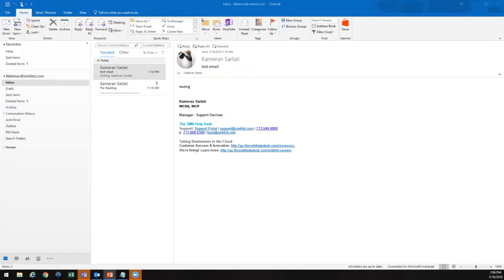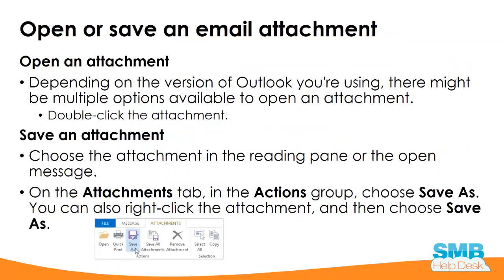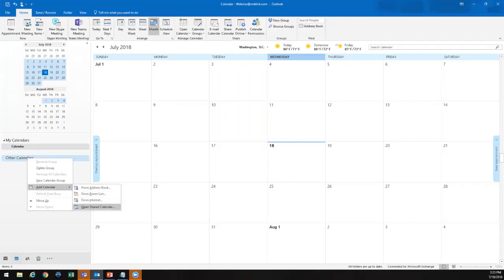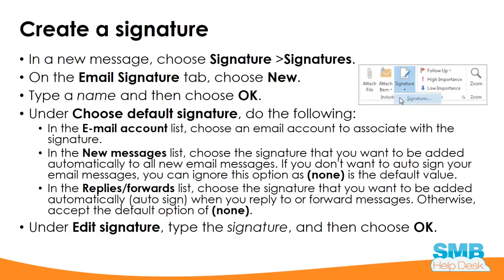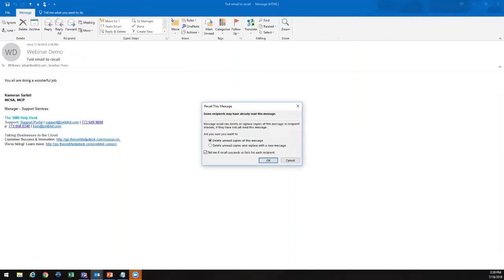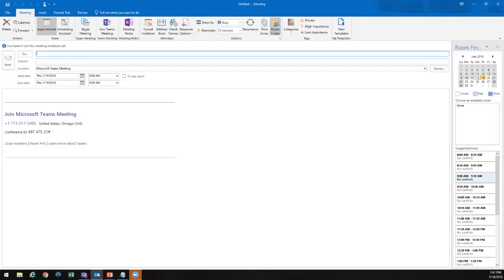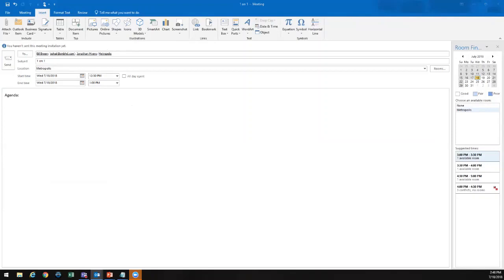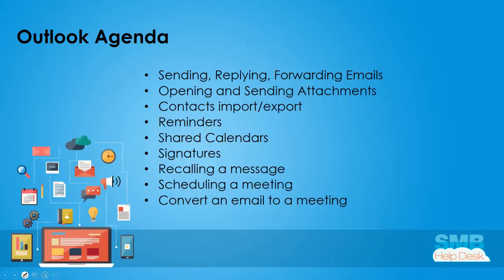Office 365 - Microsoft Outlook Functions, Features, and Processes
This video is a tutorial for common features, functions, and processes built into Microsoft Outlook, including:

- Sending, replying, and forwarding emails
- opening and sending attachments
- contacts import/export
- reminders
- shared calendars
- signatures
- recalling a message
- scheduling a meeting
- converting an email to a meeting

If you have further questions, please do not hesitate to reach out to our certified Microsoft experts!